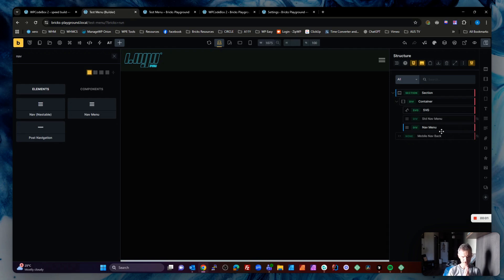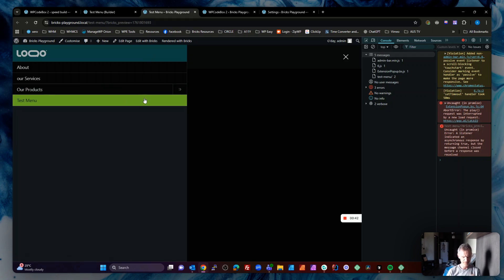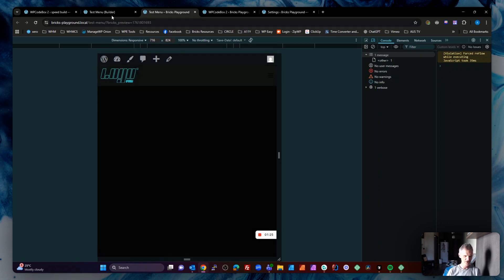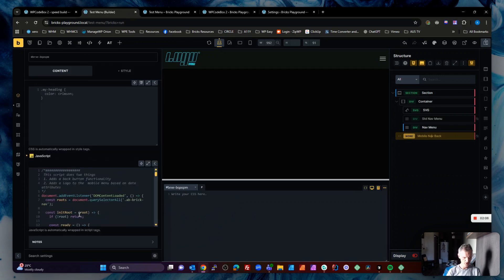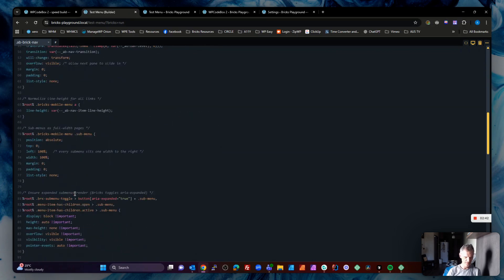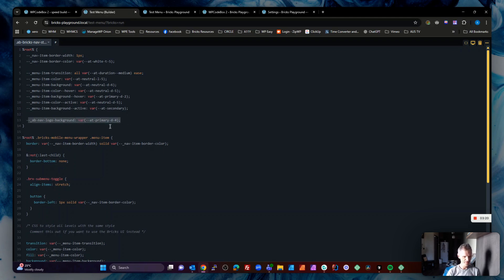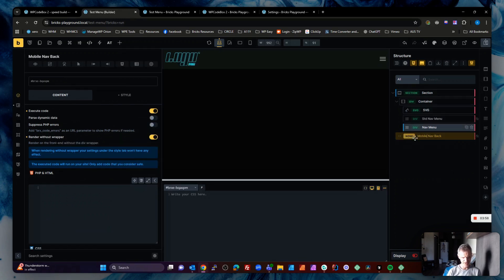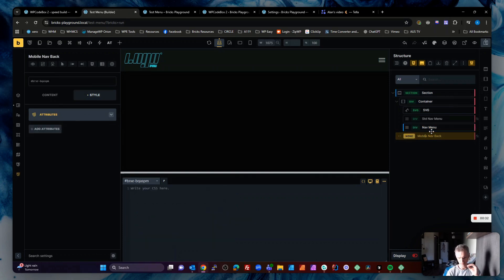Transform the Bricks Builder Nav into a Stunning Sliding Menu with Logo & Back Button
The default Bricks Builder Nav is basic—but it doesn’t have to be! In this video, I show how to convert it into a modern sliding menu with animation, a logo, and a back button for deeper menu levels. Perfect for simple WordPress sites that need a dynamic, stylish menu without complex plugins. I also share all the code via a public GIST so you can easily implement it on your own site.